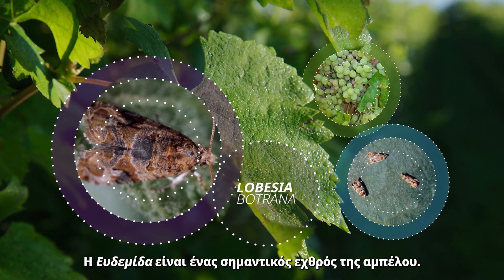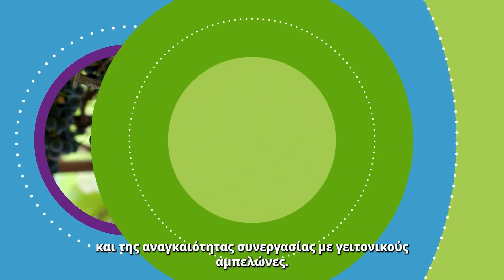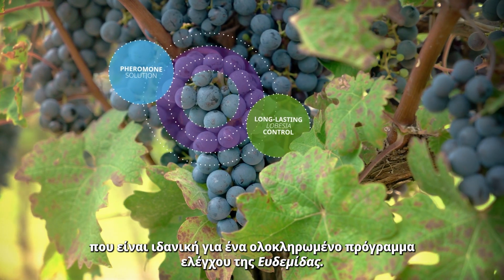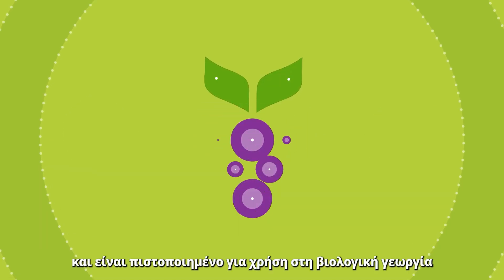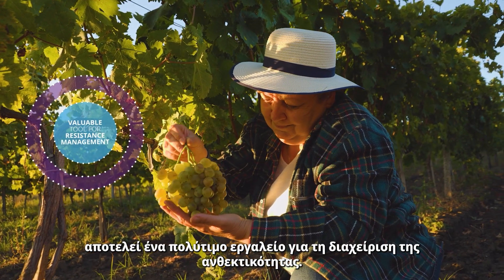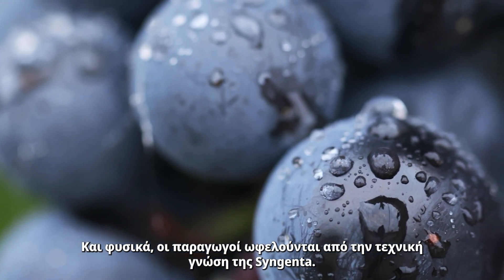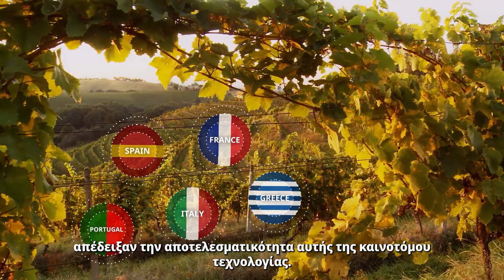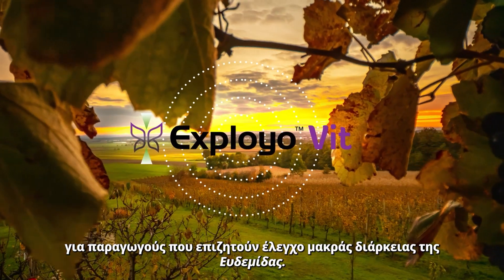Exployo Vit: Για έλεγχο της Ευδεμίδας με σεβασμό στο περιβάλλον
Το καινοτόμο προϊόν φερομόνης σε μικροκάψουλα, για την παρεμπόδιση σύζευξης της Ευδεμίδας στο αμπέλι, προσφέρει αποτελεσματικό έλεγχο του εντόμου, ευελιξία στην εφαρμογή και μηδενικά υπολείμματα στην καλλιέργεια, χωρίς διαλύτες και μικροπλαστικά.